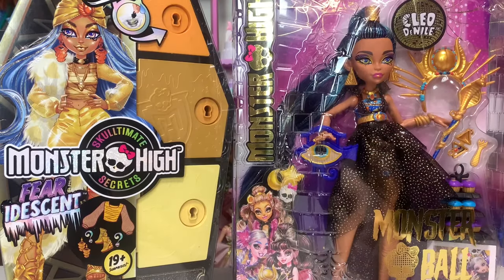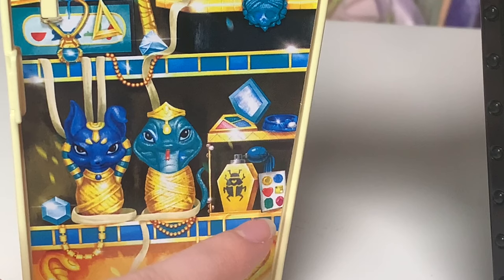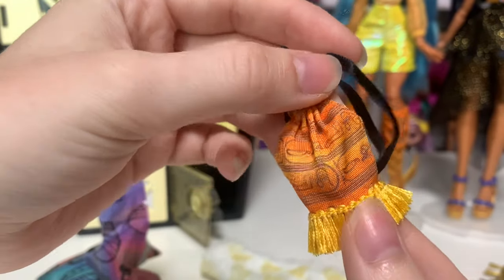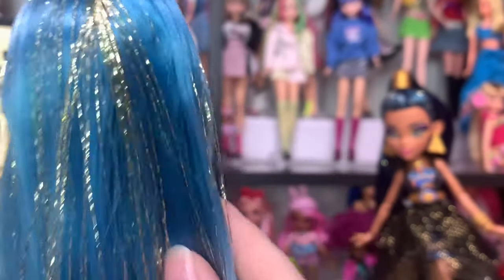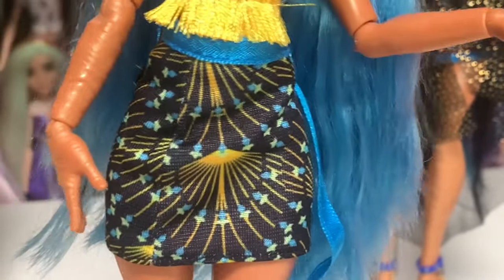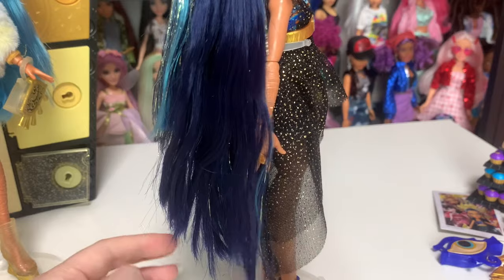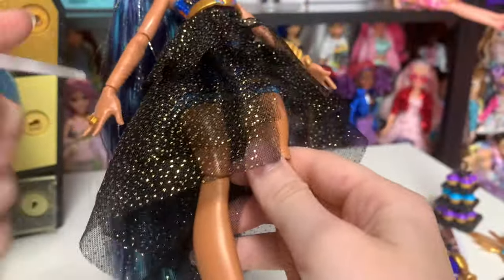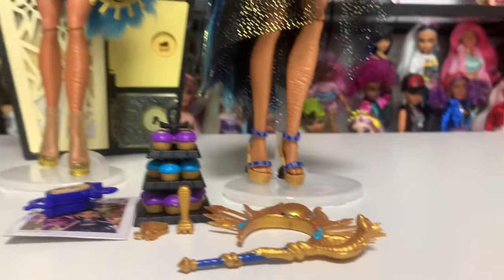WHICH DOLL IS SUPERIOR? - CLEO DE NILE MONSTER BALL VS FEARIDESCENT- monster high g3 review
I am in DISBELIEF at how amazing the generation 3 Monster High dolls are. These Cleo's REALLY exemplify. I'm really excited to get my series 1 Skulltimate Secrets dolls and the rest of series 2 unboxed and reviewed! Who would you like to see next? :D

0:00 - Intro and unboxing
3:12 - Skulltimate Secrets Fearidescent Series Cleo de Nile doll review
25:57 - Monster Ball Cleo de Nile doll review
40:40 - Comparison and final thoughts